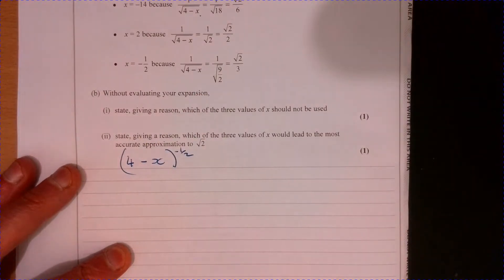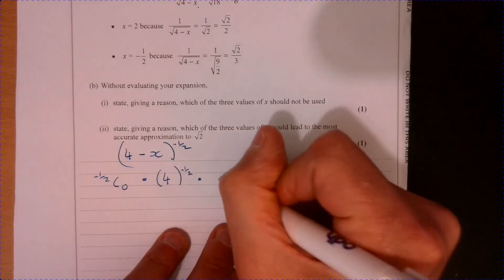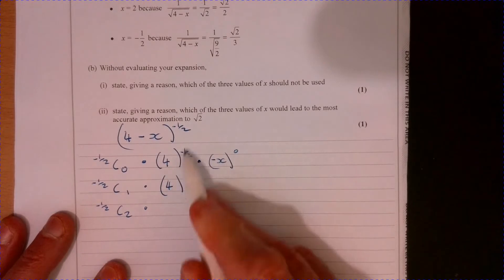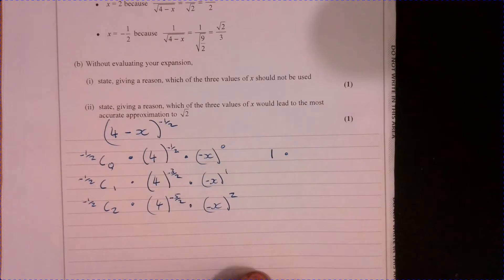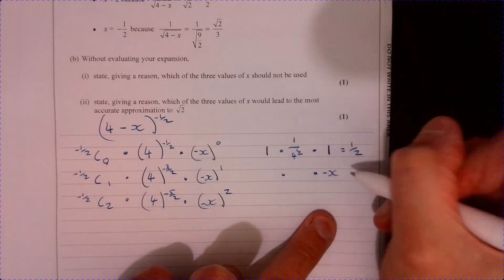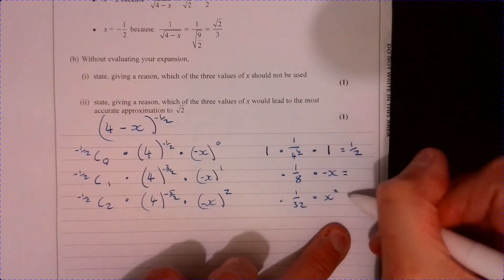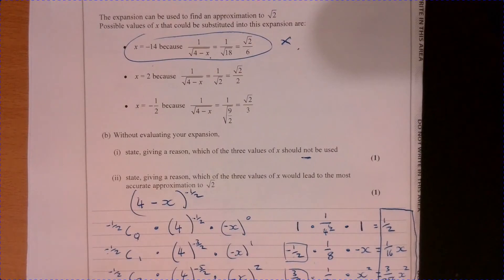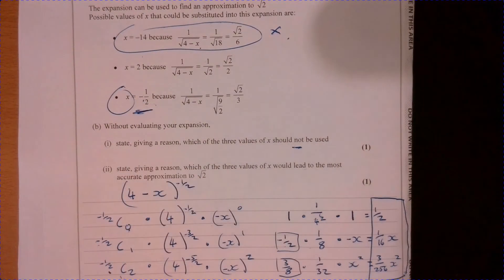Question 4 Edexcel Alevel Maths Paper 1 2019